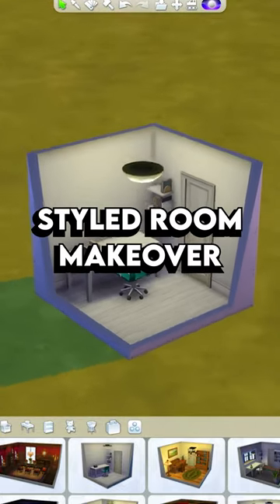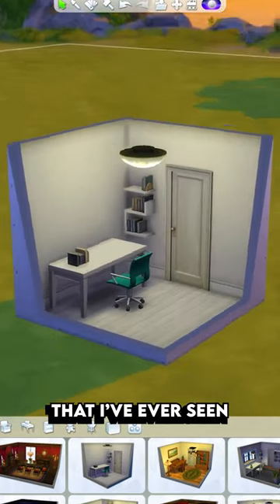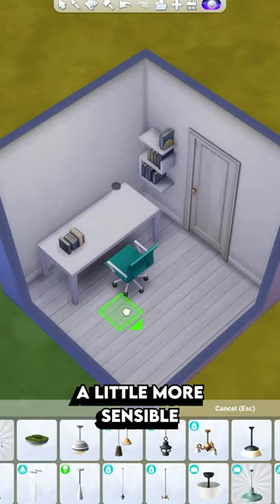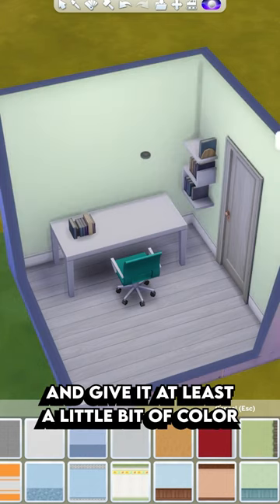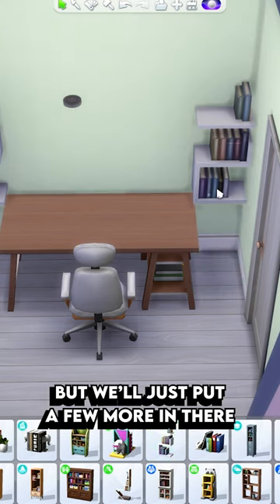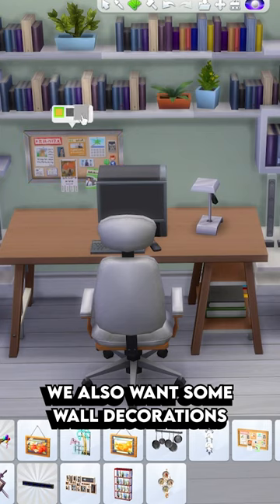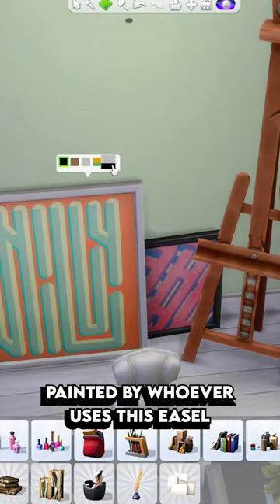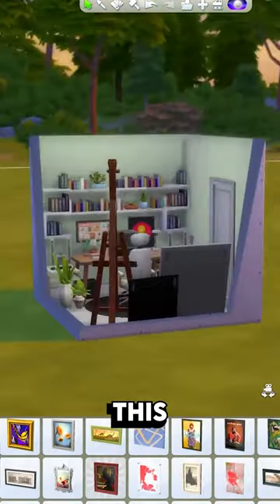Base Game Styled Room Study Makeover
I challenged myself to give a makeover to this base game styled study in The Sims 4!

MaveID